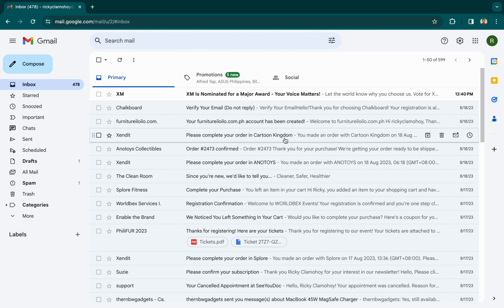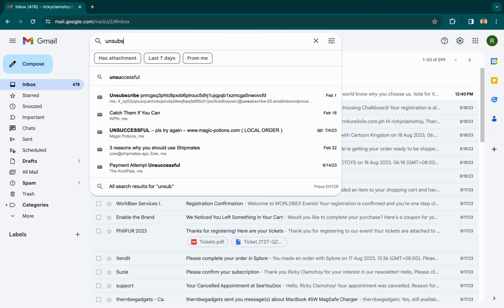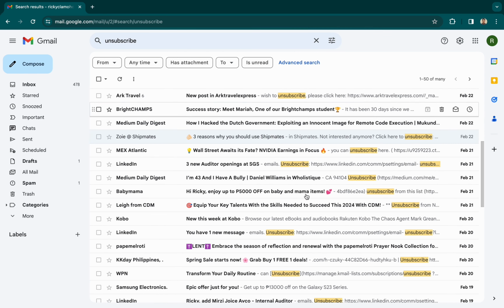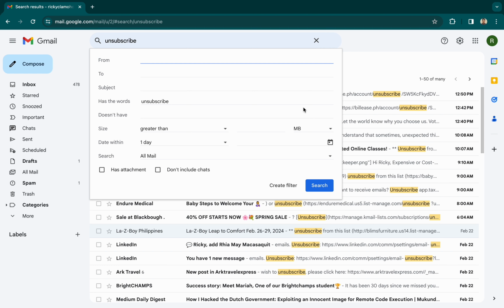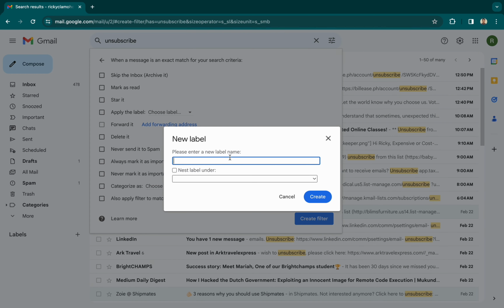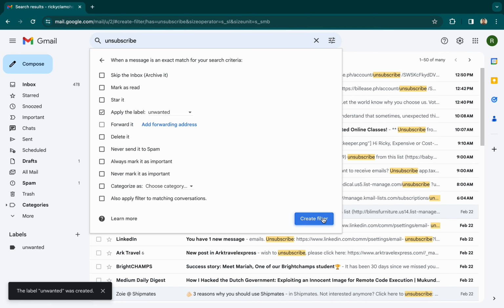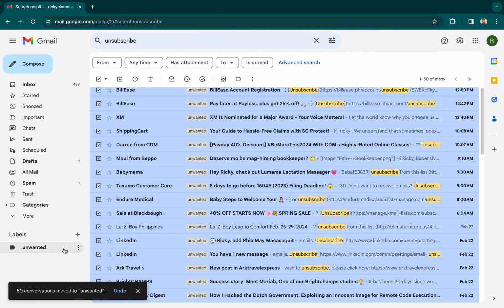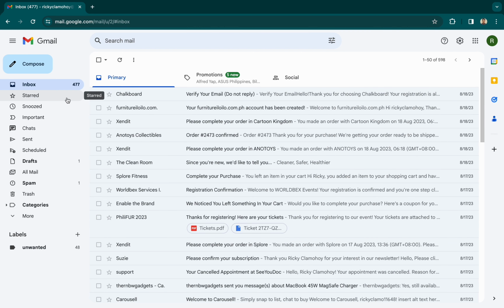How to Unsubscribe From All Emails at Once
Learn How to Unsubscribe From All Emails at Once.